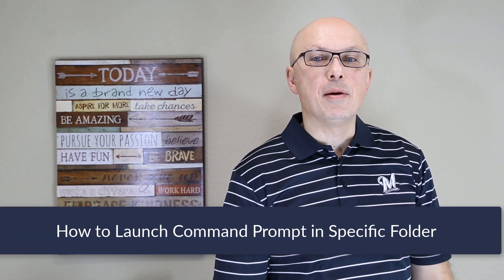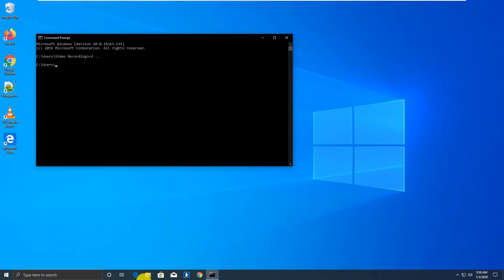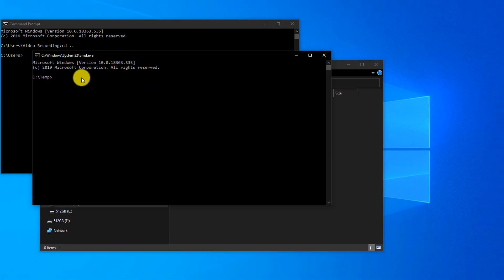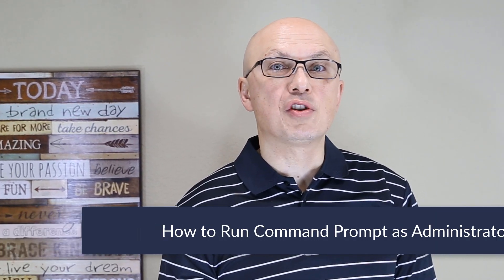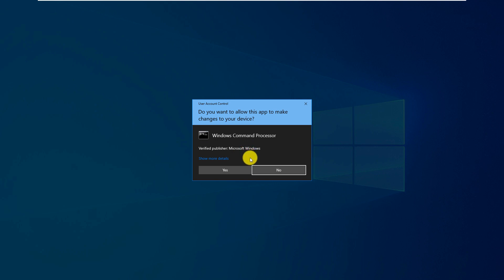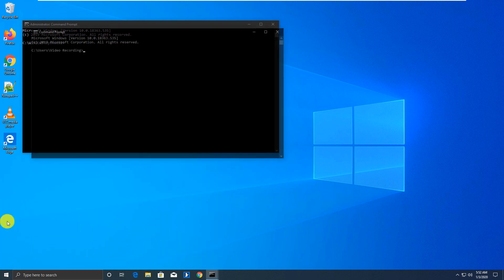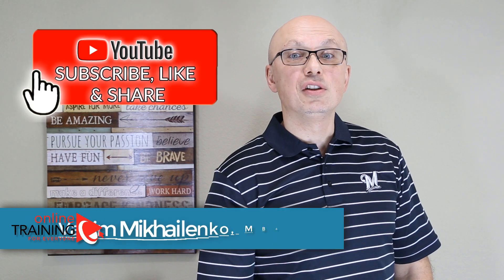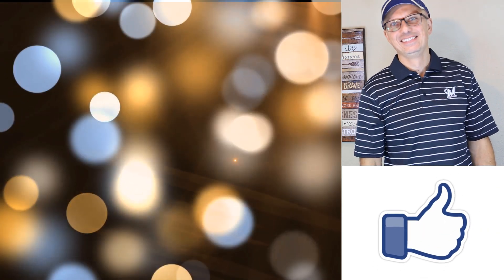How to Use Windows 10 CMD Command Prompt: Tips And Tricks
In this video you will learn how launch command prompt as Administrator and how to launch right in the folder where you need to be, by using Windows File Explorer.